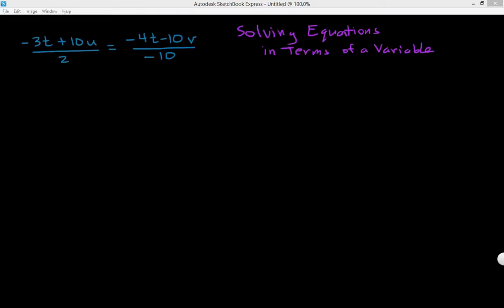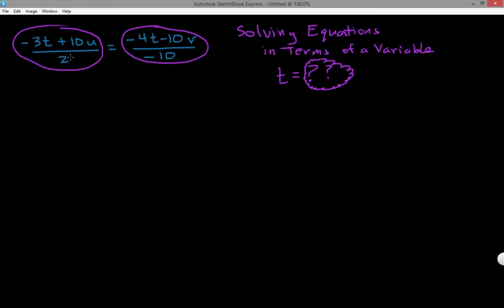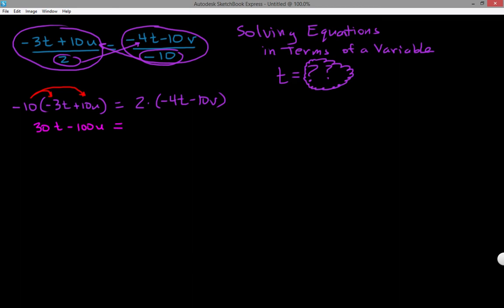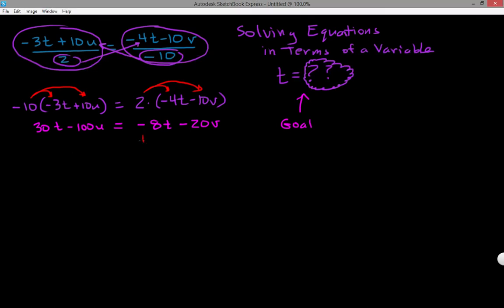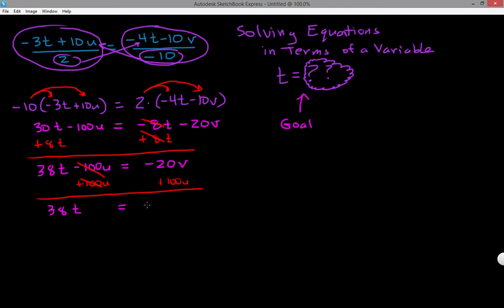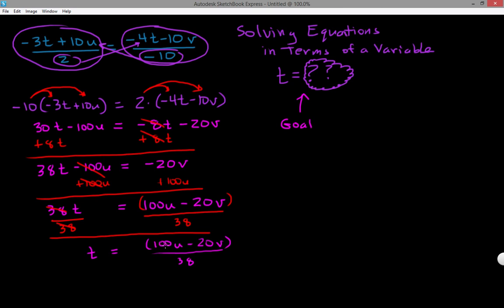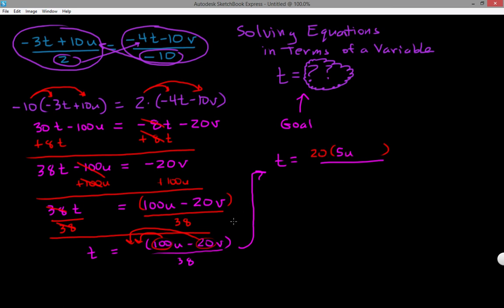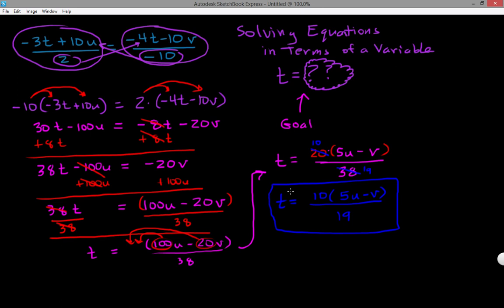Solving Equations in Terms of Variable 1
Solving Equations in Terms of a Variable
This example uses the following previous skills:
* Cross multiplying
* Distributive property
* Solving a multi-step equation
* Factoring out a greatest common factor
* Reducing factors in a fraction